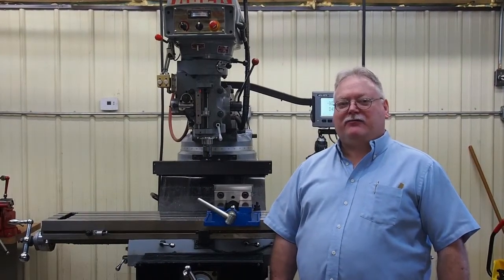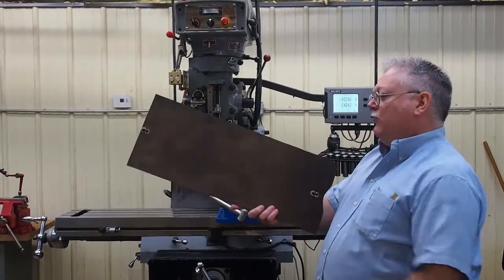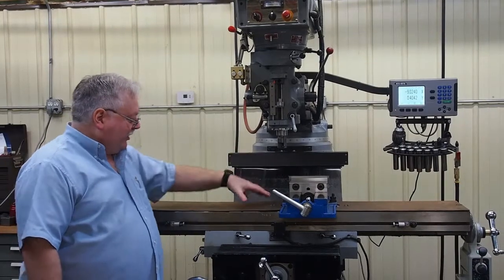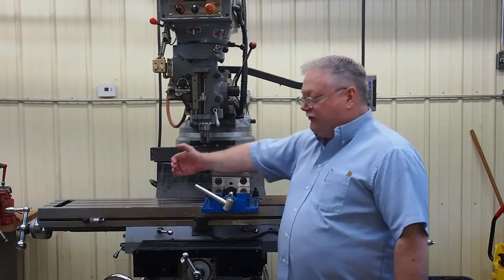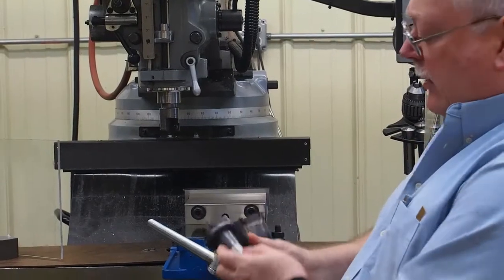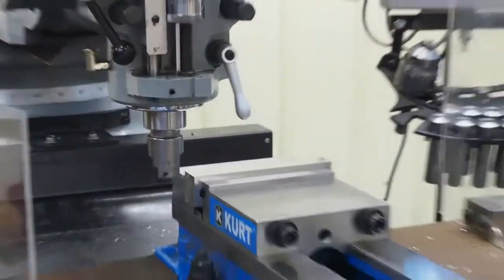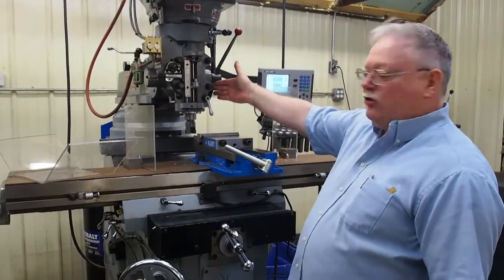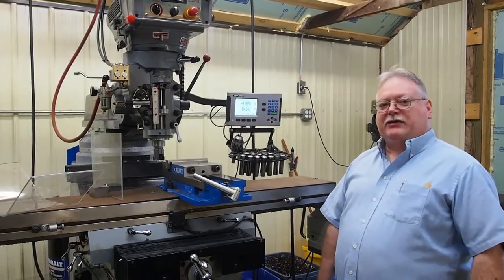Chip and table guards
Protecting your Milling machine table.